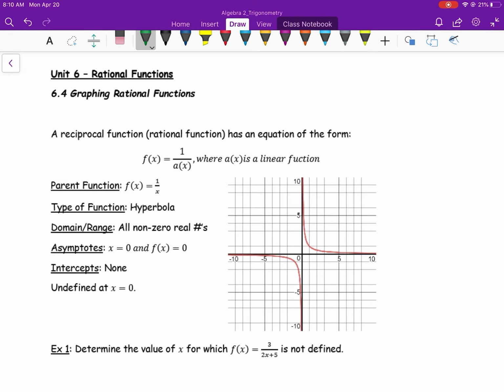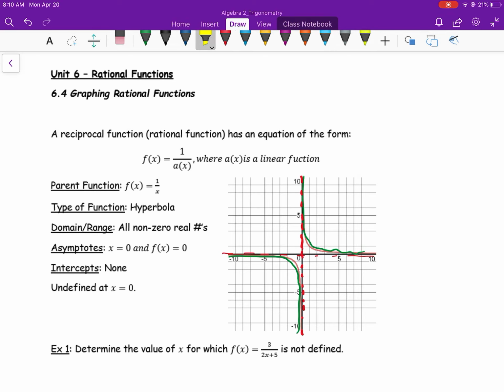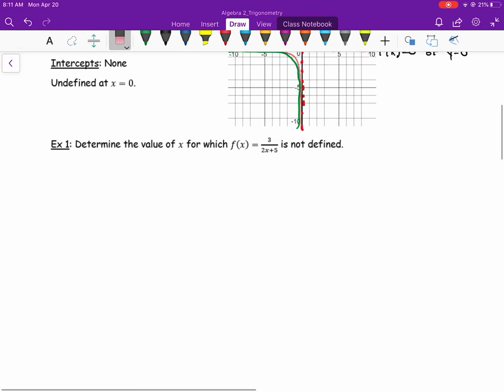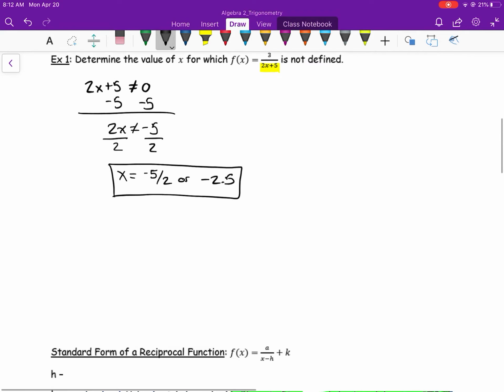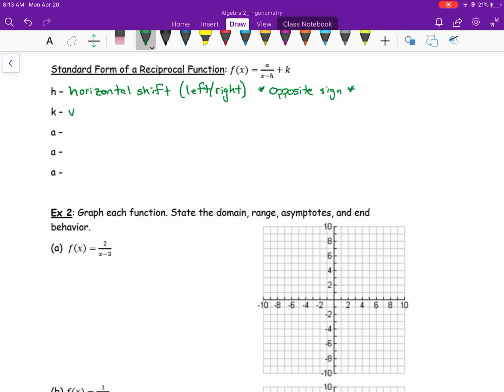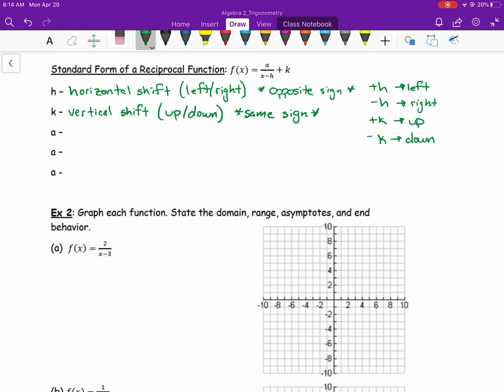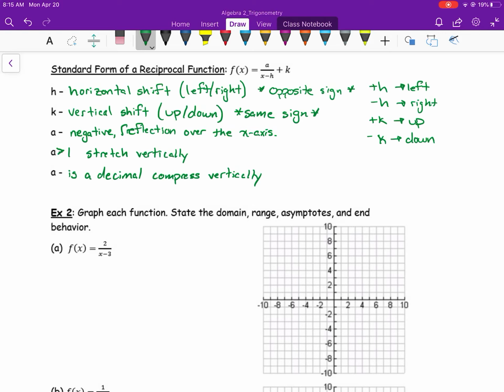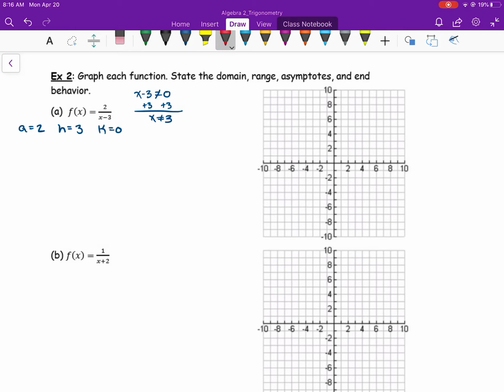6.4 Graphing Rational Functions Part 1